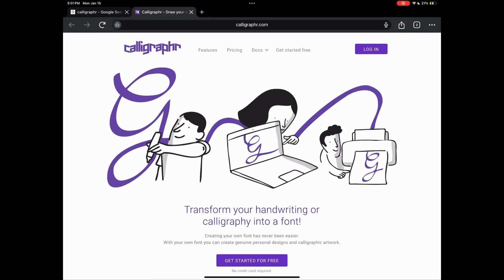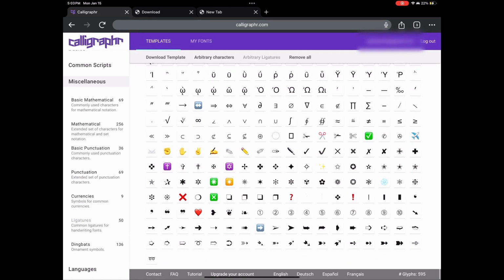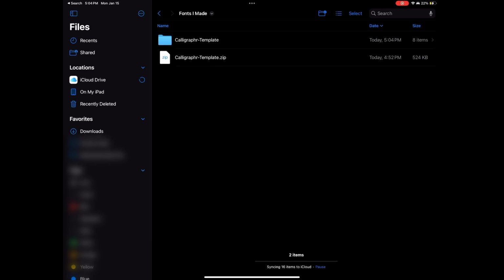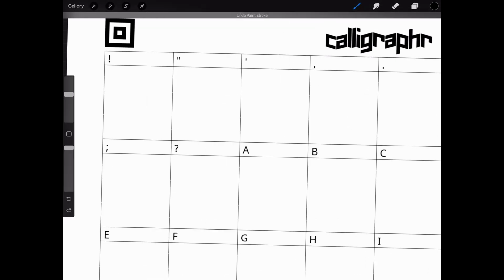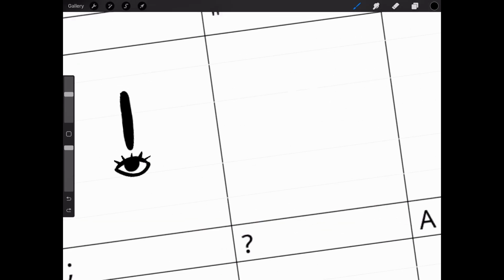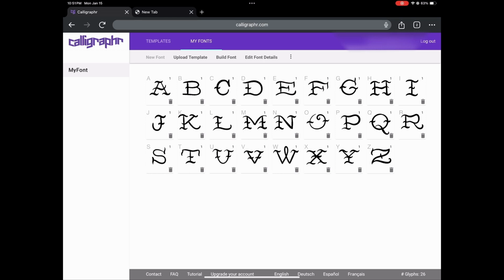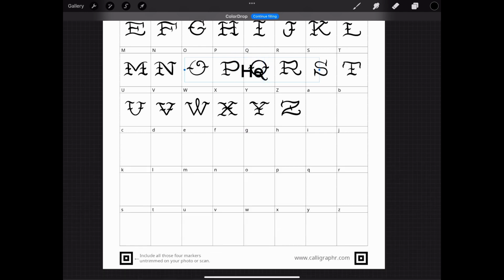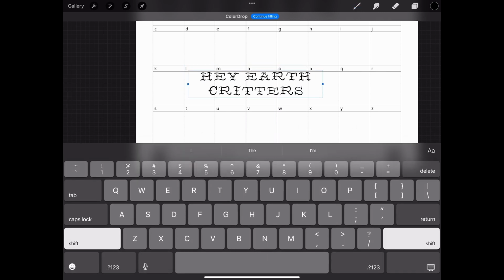How to Make Your Own Font for FREE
Gratitude.